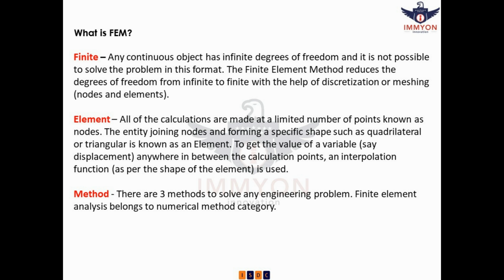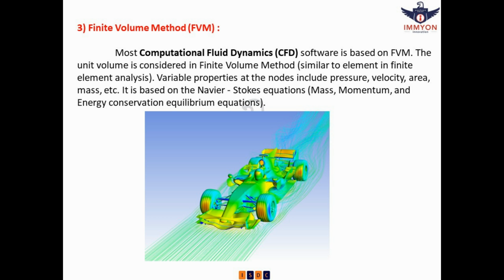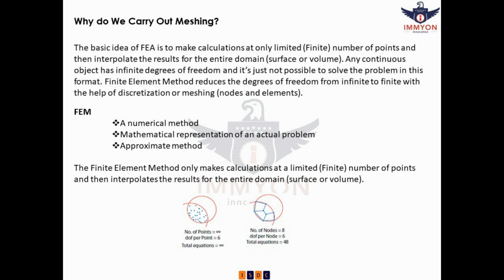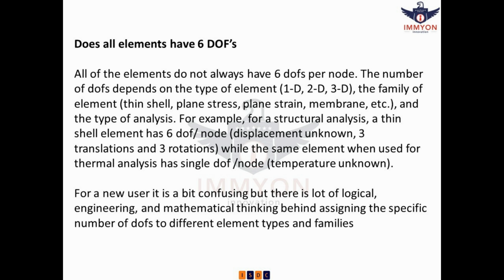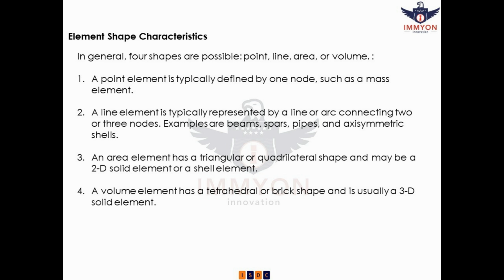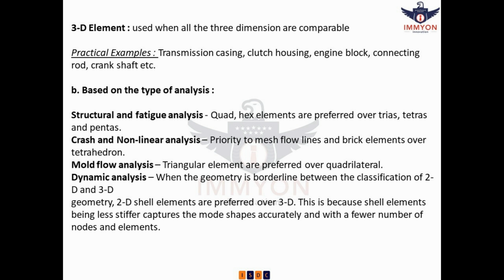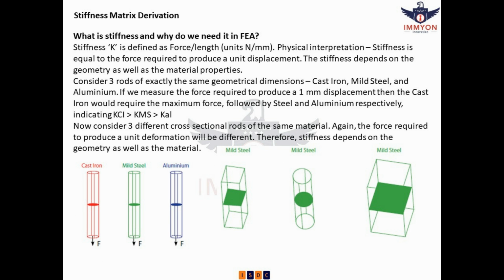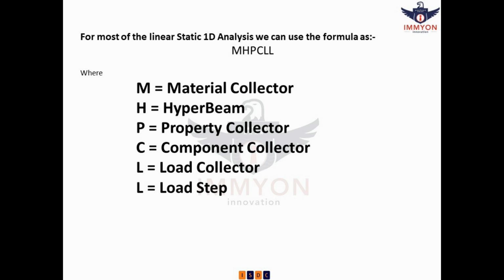Hyperworks - Theory of FEM & CAE (Tutorial-1).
In this tutorial you will be learning theory of fem & cae .